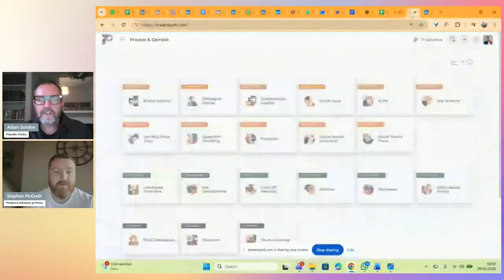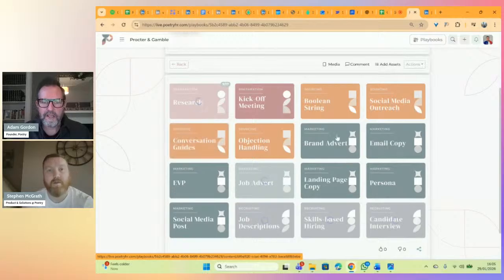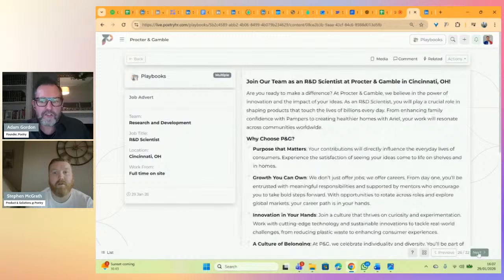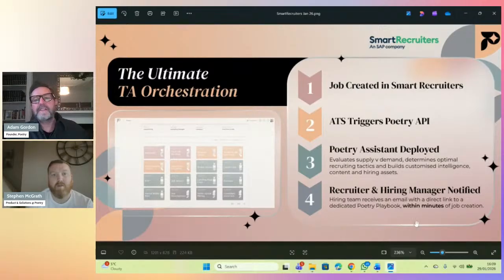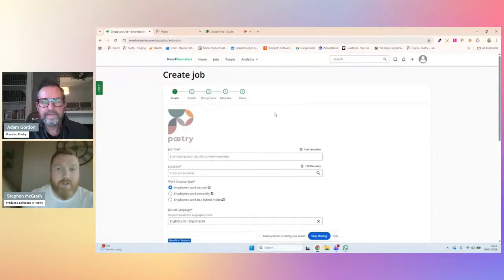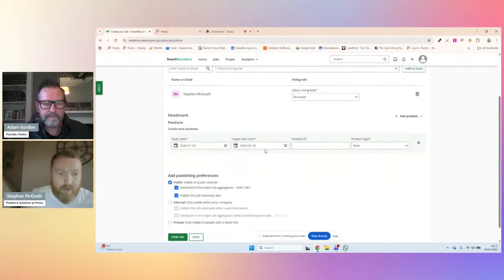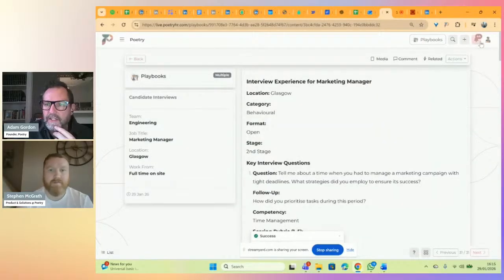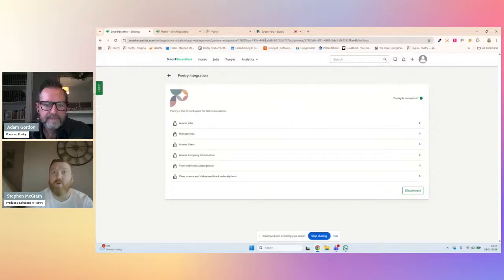Poetry & SmartRecruiters integration demo; talent acquisition automation